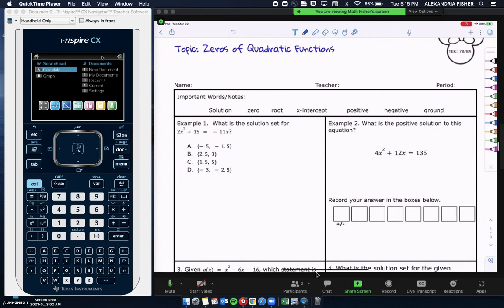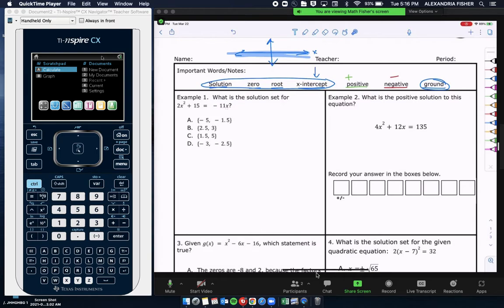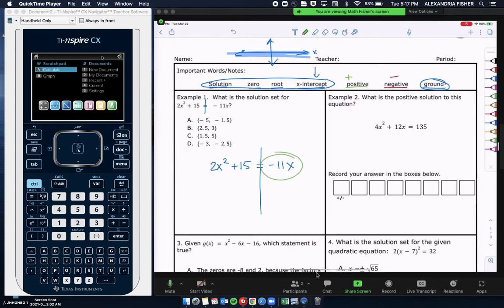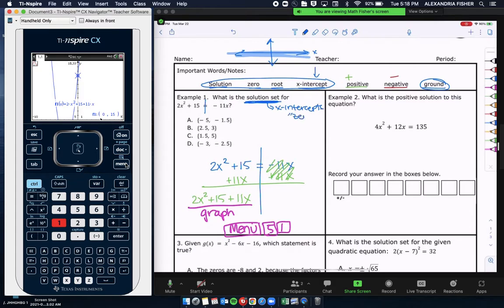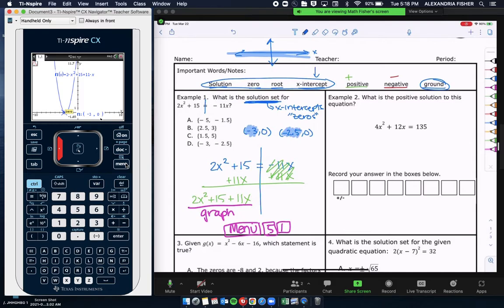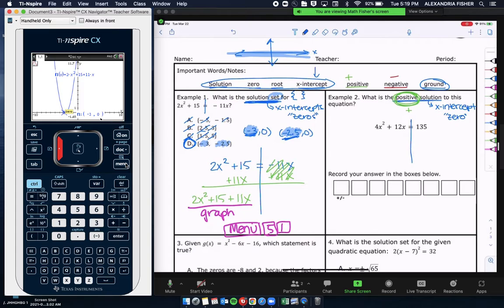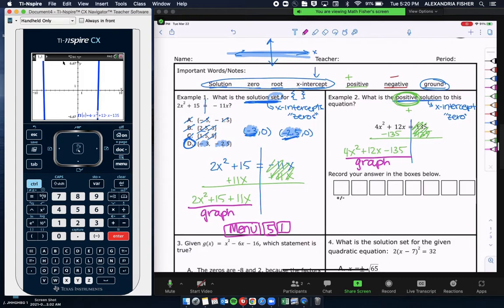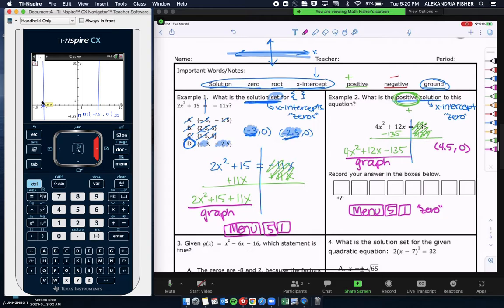7B8A Zeros of Quadratic Functions